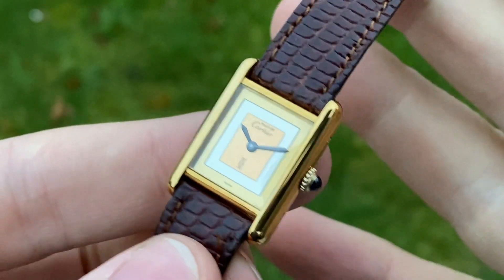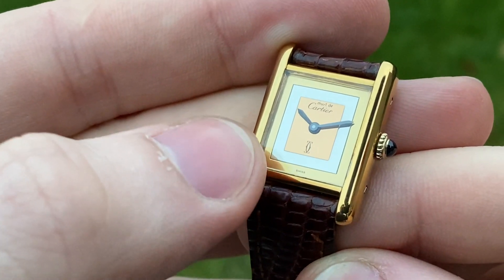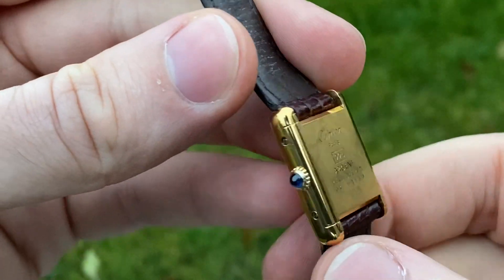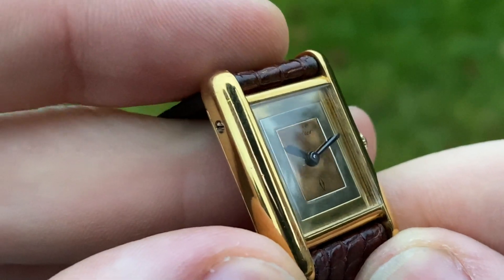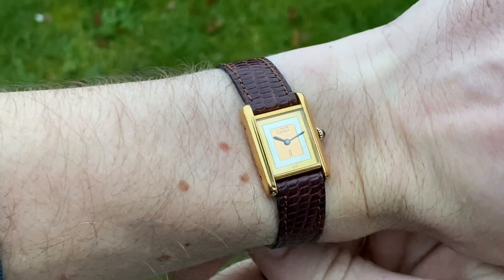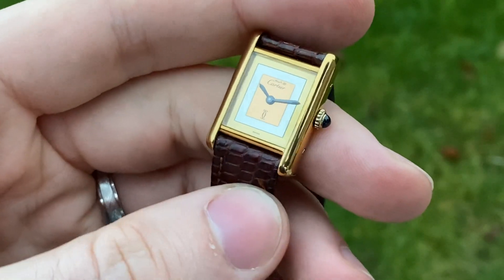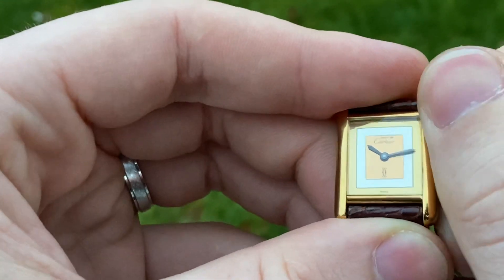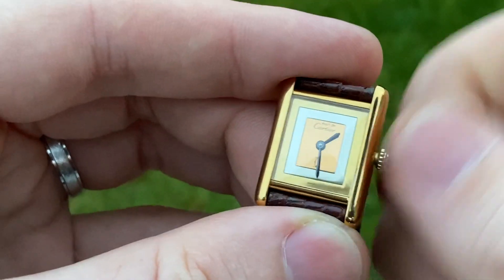AMAZING Cartier Tank Vermeil manual wind - Tricolor dial - all original w strap & buckle - 1990's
CRISP Cartier Tank Vermeil manual wind - RARE TRICOLOR DIAL - all original w strap & buckle - 1990’s
This is an amazingly gorgeous stunner in superb all original condition! Very crisp. The rare original tricolor (white gold, rose gold, and yellow gold) dial is in excellent condition, super crisp, with very light hairline marks. It has an absolutely astonishing mirror finish, which really makes this pop incredibly gorgeously under any light. Truly a marvel to behold this thing! The 0.925 solid silver gold plated vermeil case is in excellent condition as well, super crisp. Both the crown and crystal are original.
The watch is powered by a manual wind Cartier ETA 2512 from the 1990’s. Service history unknown, but it works perfectly and keeps good time. It measures 21mm width without crown, and 28mm from lug to lug. It comes on its original Cartier strap with the original Cartier buckle, both in great condition as well. It’s rare to find this model this crisp, it looks super crisp.